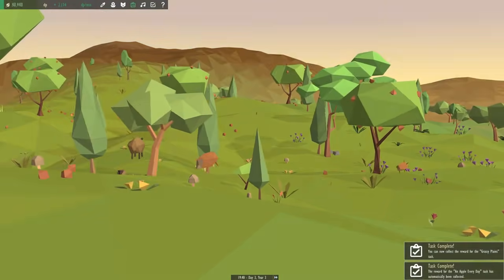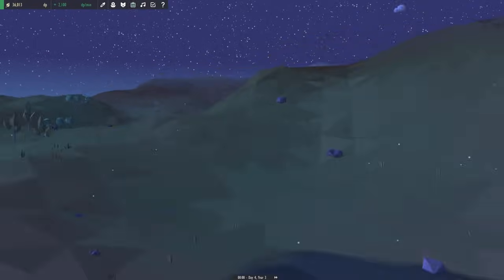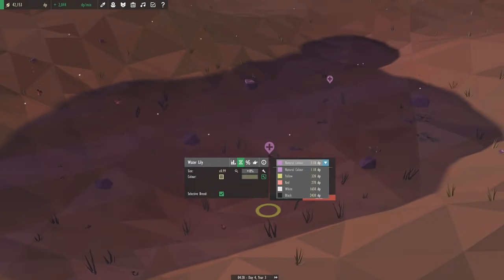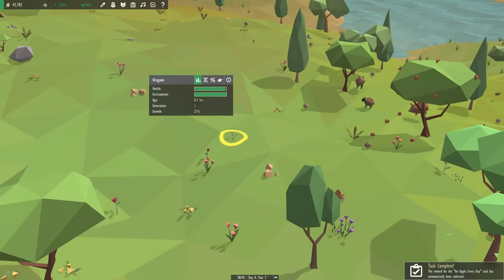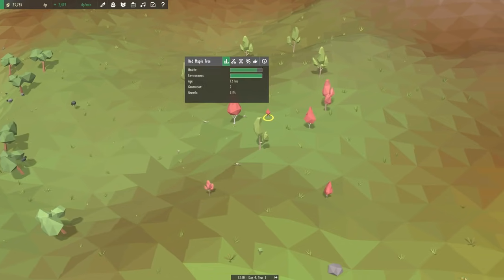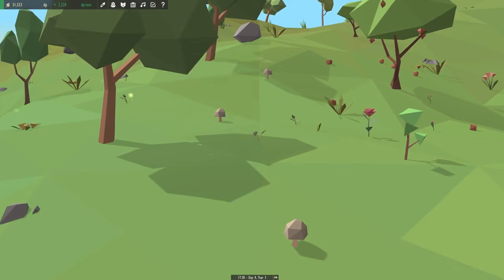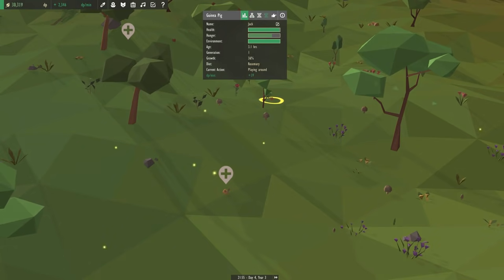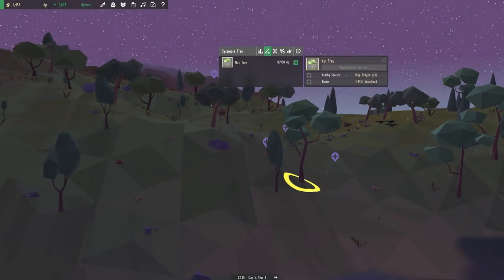Glorious Glorious Guinea Pigs!! 🌎🔬 Equilinox • #10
🌿💚 Stay curious!! 💚🌿